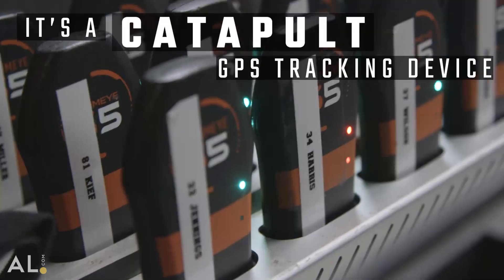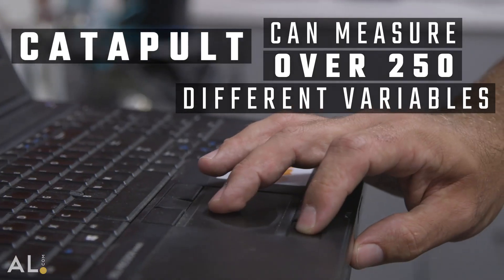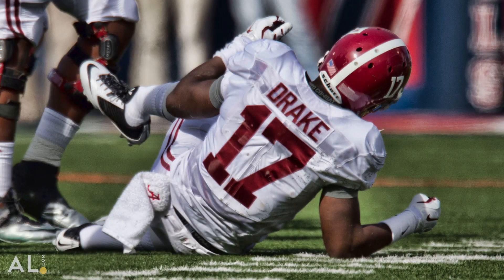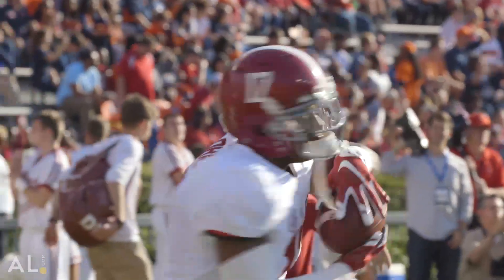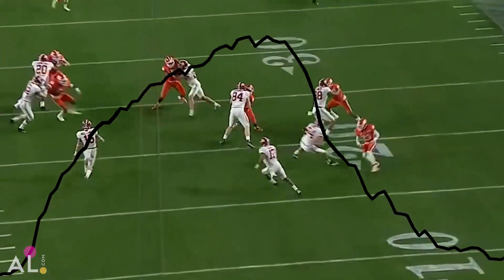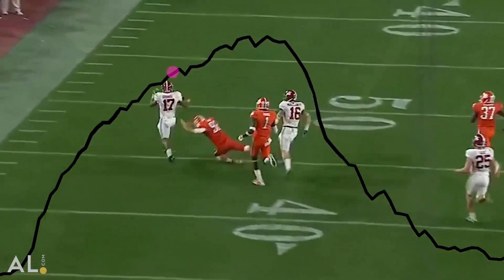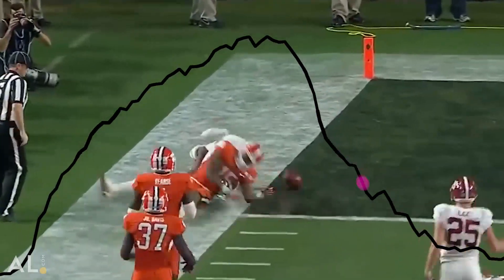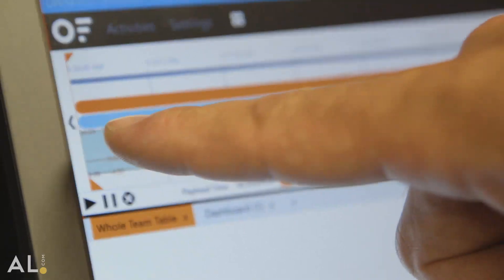How Alabama football uses top of the line GPS technology to track player performance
How does the Crimson Tide use GPS technology to track player performance?
Alabama is one of 55 American universities partnered with Catapult Sports. Catapult is an Australian company, which launched in 2006 - utilizing beeper-sized GPS devices and Russian space-based satellites to measure over 250 different variables including player workload, acceleration, deceleration, directional changes and explosive movements. Alabama head athletic trainer, Jeff Allen, explains how his training staff uses the Catapult system to know whether or not a player is performing at his peak, help Coach Saban structure practices, expedite the rehabilitation of injured players, and manage the potential extended seasons of the College Football Playoff.